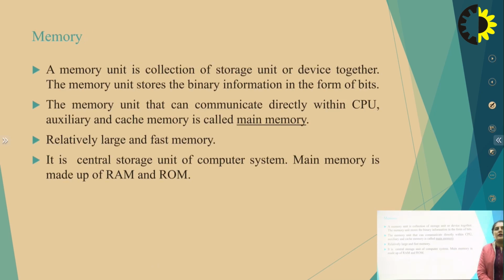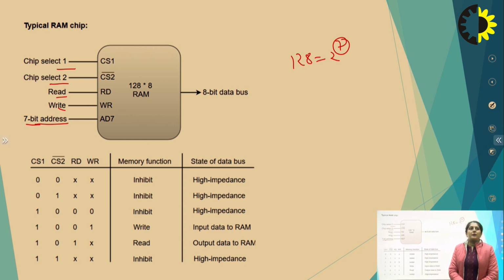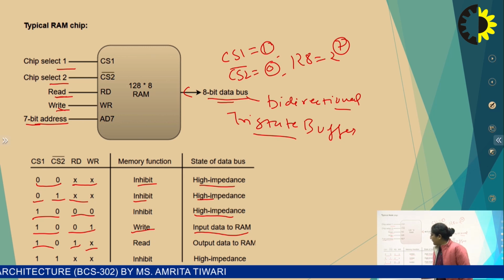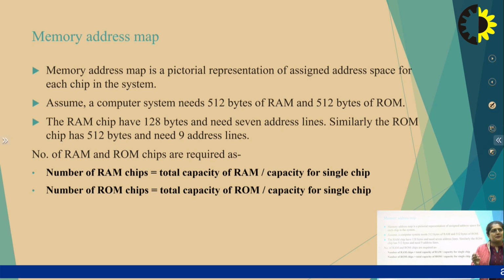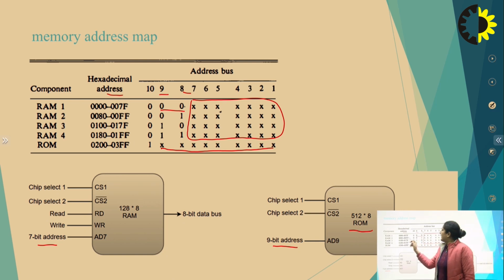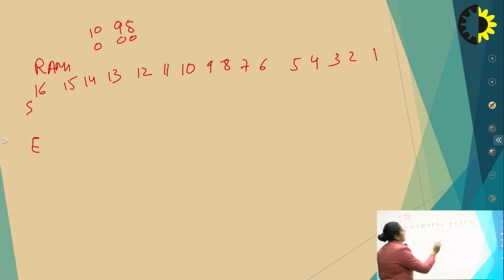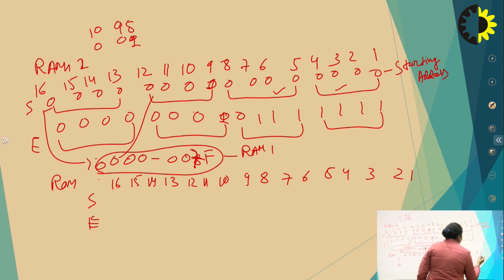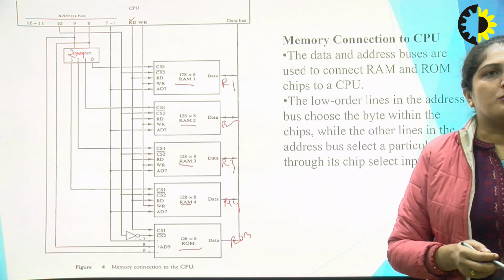MAIN MEMORY || COMPUTER ORGANIZATION AND ARCHITECTURE || LECTURE 04 BY MS AMRITA TIWARI || AKGEC